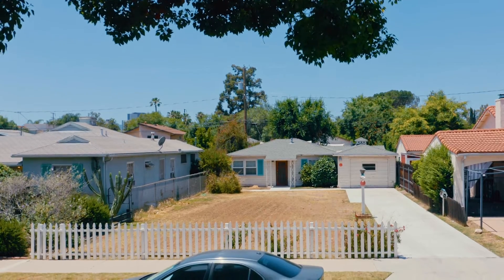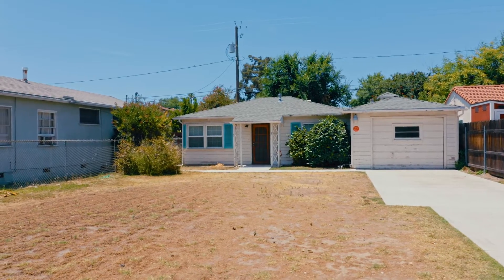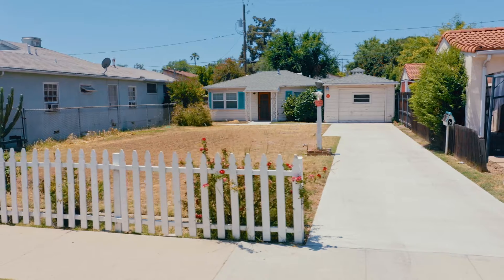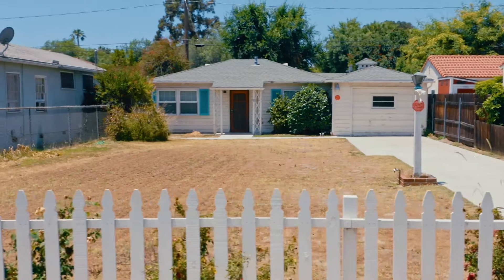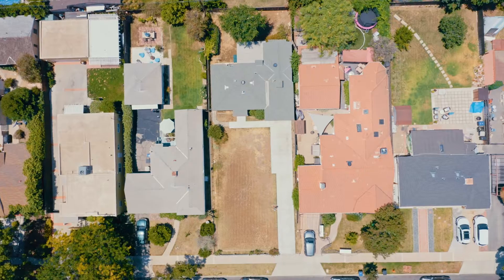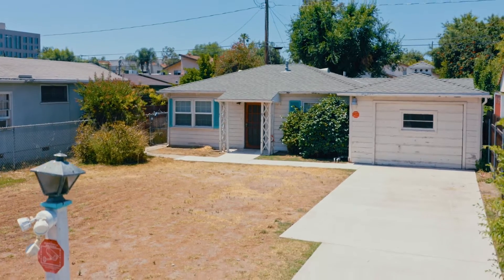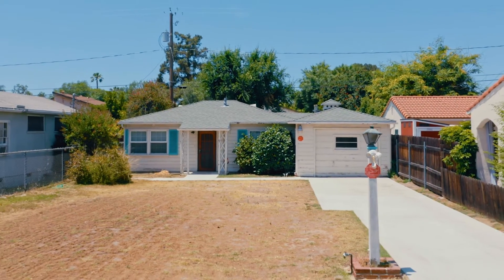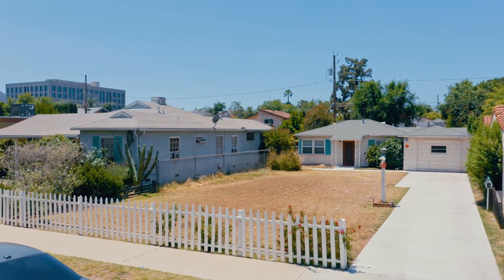137 N. Lincoln St. Burbank CA - Presented by The Sean & Art Team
Situated in the heart of the Magnolia Park community of Burbank, California, this 2 bedroom & 1 bathroom home is an open canvas for anyone with an eye for opportunity. Built in 1947, this home is positioned on a R-2 zoned lot. This 6,076 soft. lot allows for an additional dwelling to be built with the opportunity to add up to two accessory dwelling units (ADUs) and convert the existing attached garage into a junior ADU. That's right, potentially up to 5 units may be built on this property. Bring your hard hat and tools, this is an opportunity you do not want to miss.